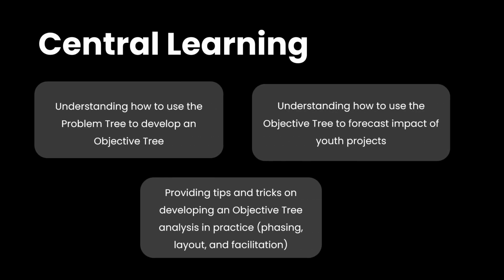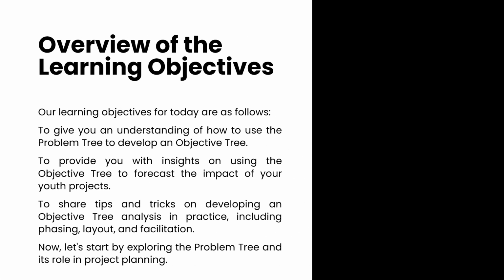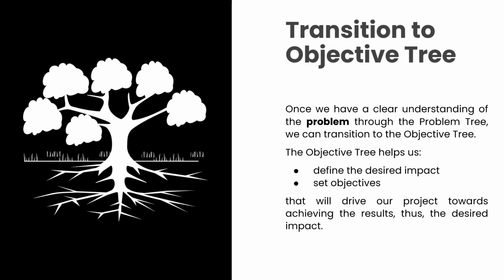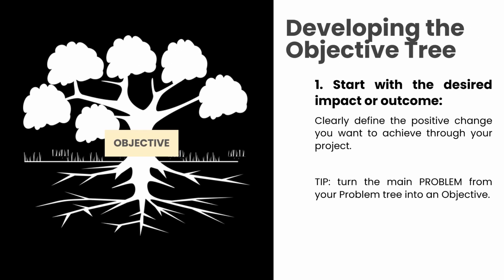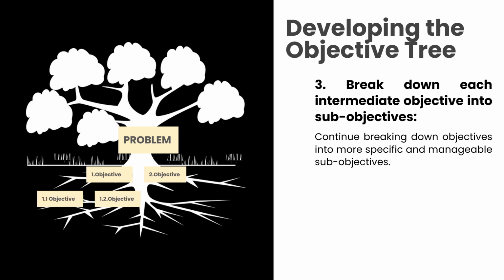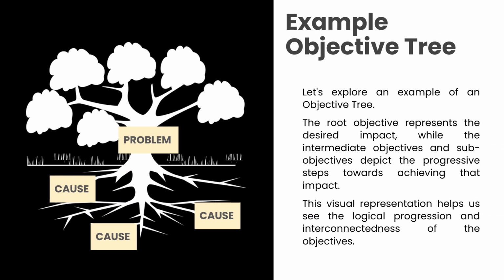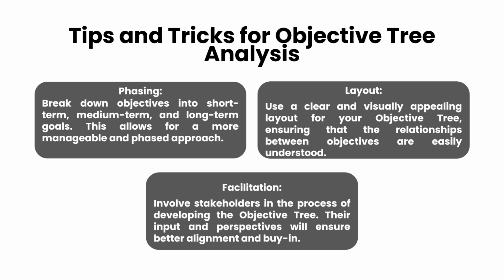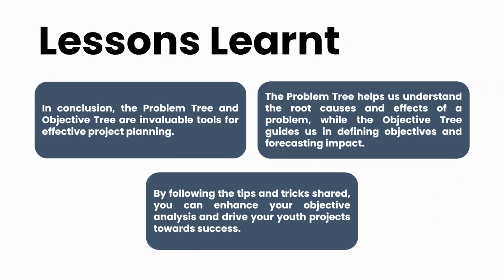5 2 Objective tree analysis